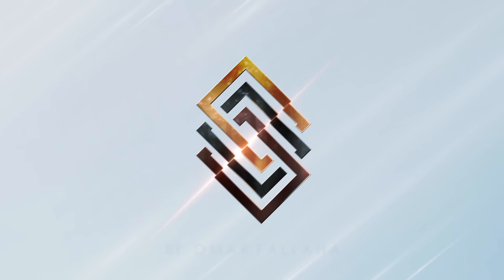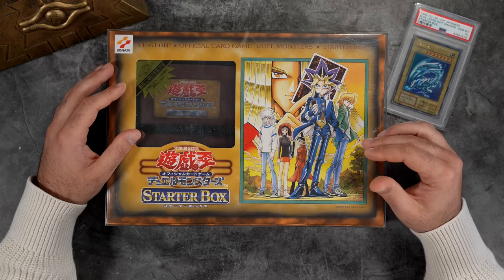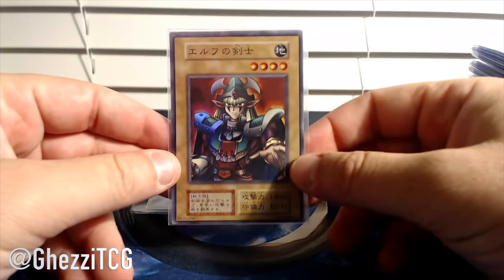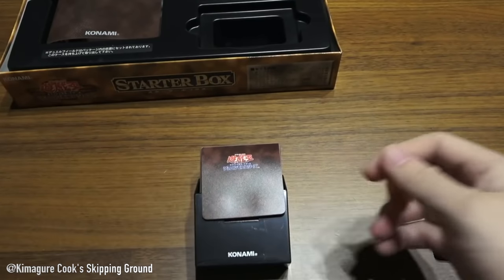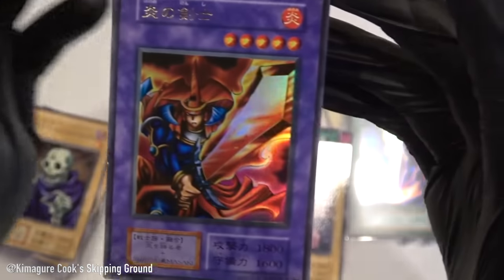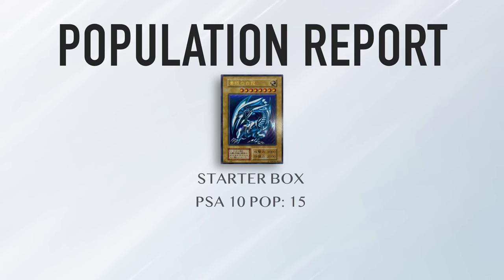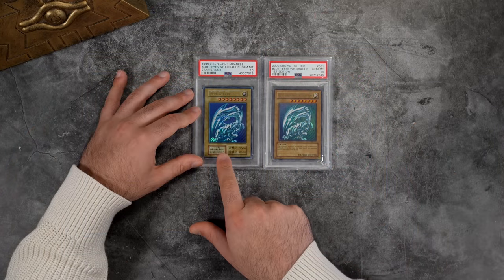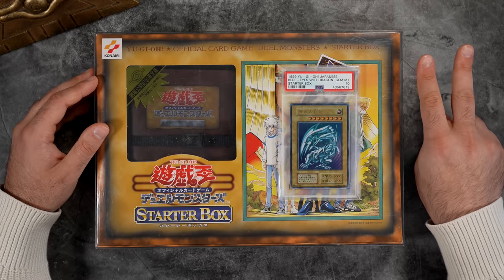Starter Box Blue Eyes White Dragon - YuGiOh's FIRST Blue Eyes Card